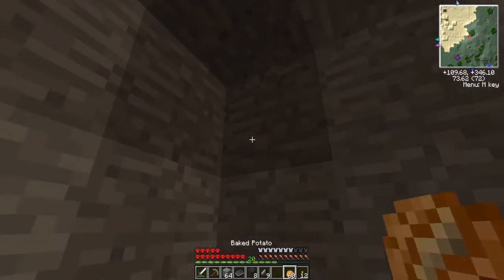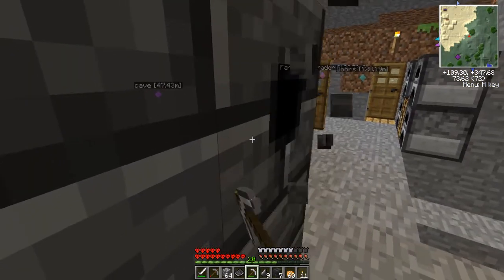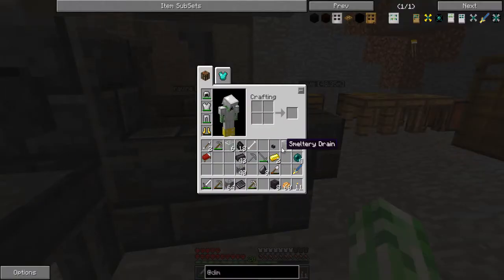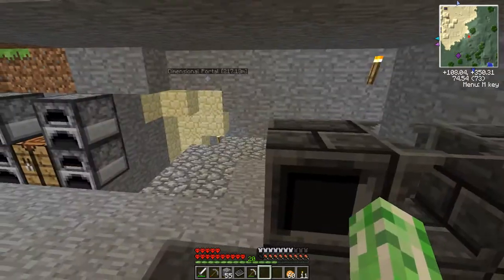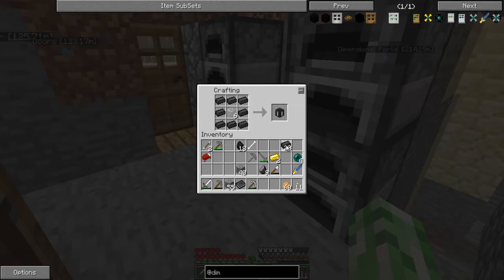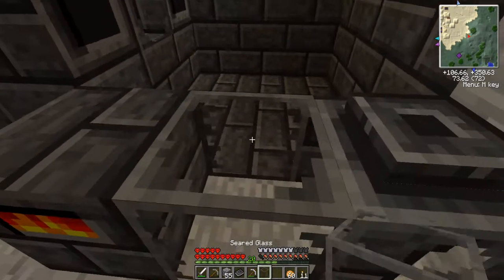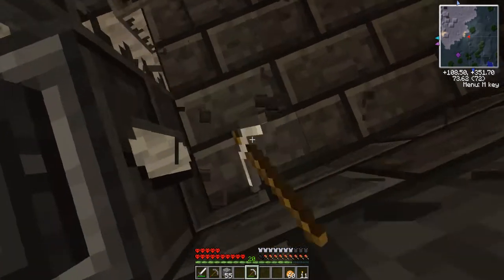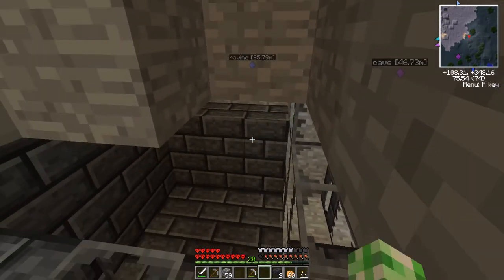Minecraft Hardcore Island ep 84: Dimensional Doors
Dance! Now Jazz Hands!

Pictures used with the permission of the creators.